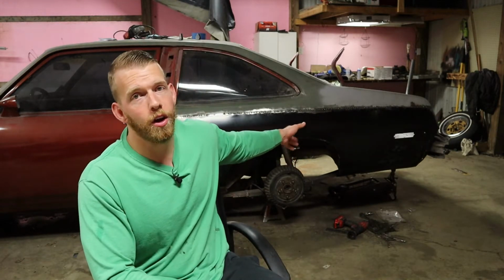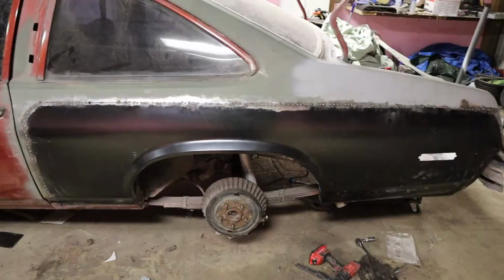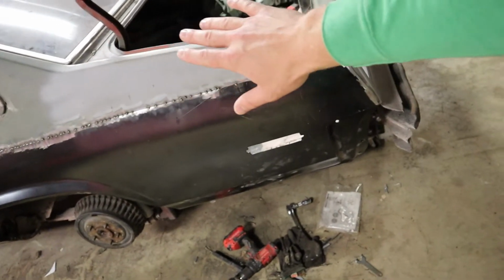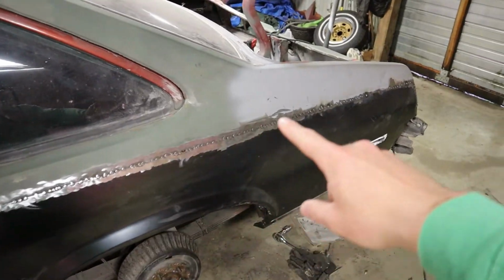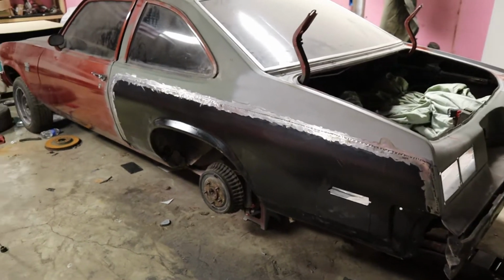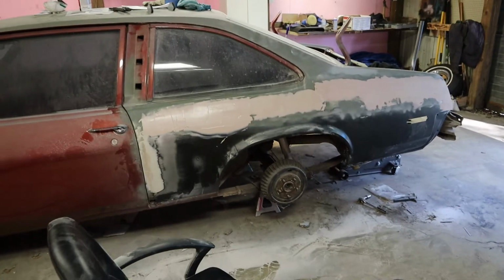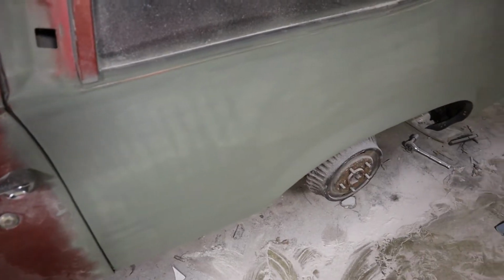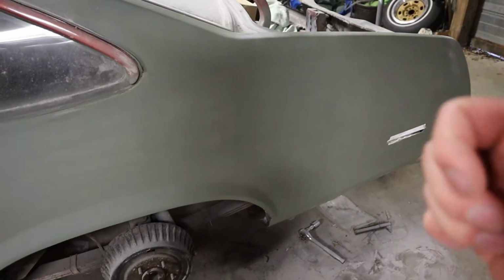FINALLY! | 1977 Nova Quarter Panel Replacement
The 1977 Nova gets new quarter panel!

This has been a project I've been putting off a long time, due to tons of other projects!